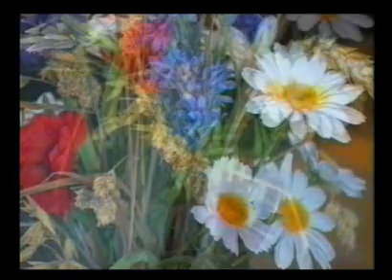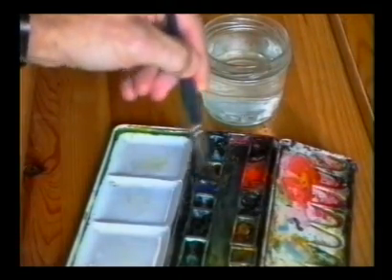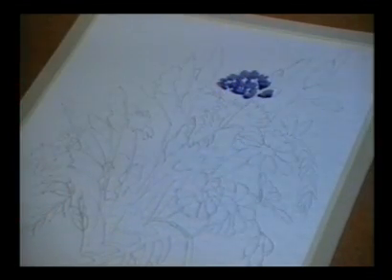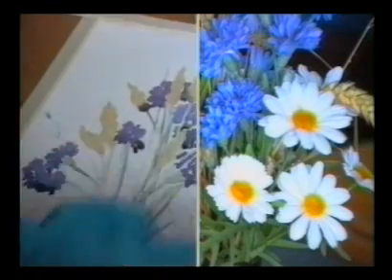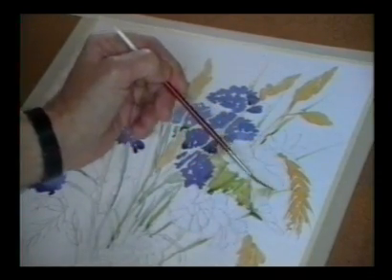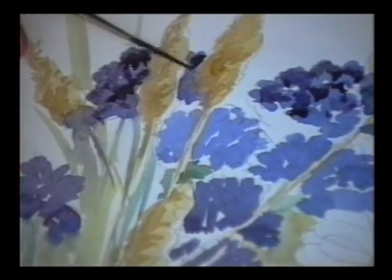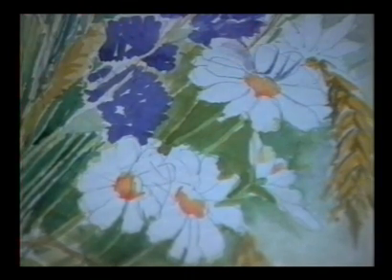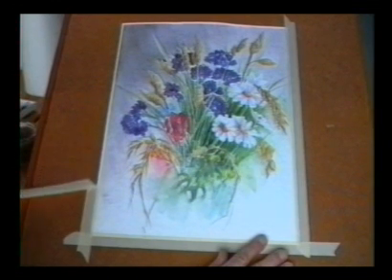Watercolour painting - Country Flowers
This is a shortened version of my teaching video about painting 'Country Flowers'.
See more techniques in my ebook : 'Watercolour - a book of watercolour techniques'.
The ebook contains 23 chapters, 107 pages and 450 illustrations. The ebook is designed for people new to watercolour painting!